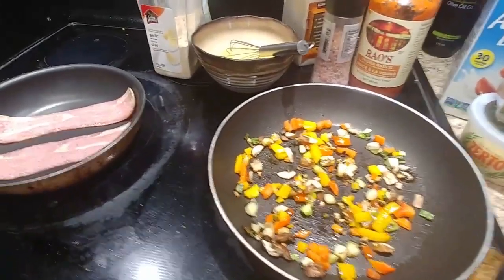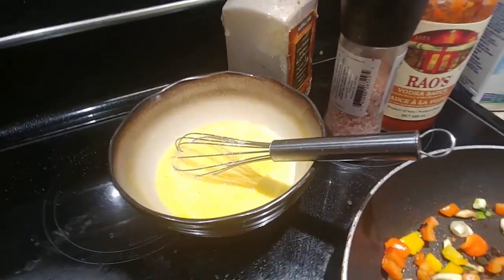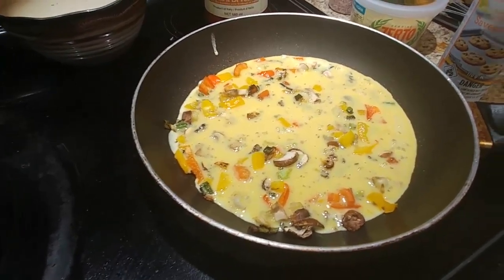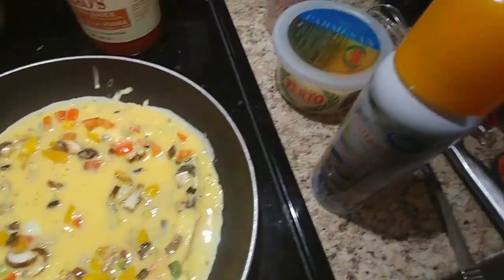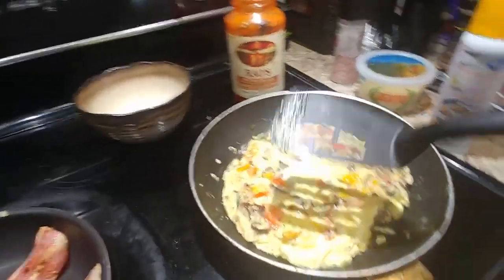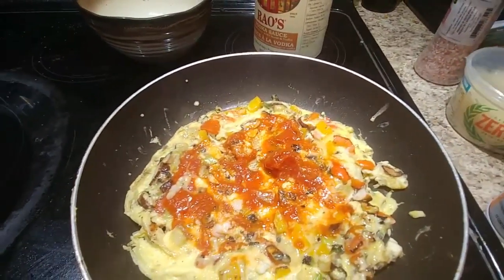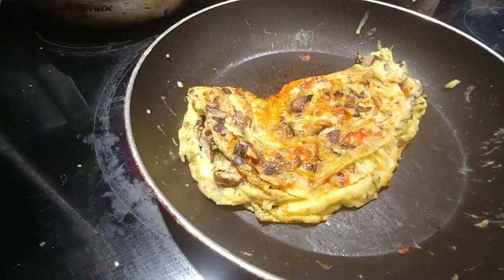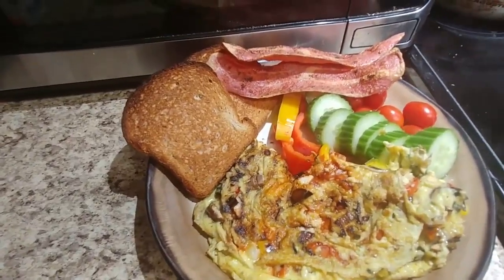Freestyle Italian Omelet Recipe By Risa - Italian Frittata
Please continue to share my channel with friends, family members, ww peeps, coworkers and anyone who is on a health journey too!!

INGREDIENTS :

2 extra or large eggs
1/4 cup non sweetened almond milk or any low fat kind or water
1/4 or more  tsp of garlic powder
1/4 or more tsp of onion powder
Sprinkle of pepper and salt
1/4 or more oregano or Italian seasoning
 1/4 cup or more of choice of peppers (any colour) or any veggies you like
1/4 cup of choice of onion
1 to 2tbs marinera ( I used Raos brand or I have a zero point one on YouTube!)
1 tbs or more of low fat parmasean cheese or any kind of cheese you like

Optional For a side dish!!!
Turkey Bacon
Bread/toast or Bun, melba toast
Extra veggies

DIRECTIONS :

In a medium to high skillet spray it will with choice of cooking spray
Cut onion and veggies
Add onion and sautée then add other veggies.
In a bowl add eggs milk and sessoning
Add egg mixture to skillet with veggies
Allow to cook by scraping side and turning the pan
Once all cooked add sauce and cheese then keep open faced or flip over to one side!

Toast you choice of bread, Bun, etc
Cook bacon or choice of side

Have cut up veggies or salad too

Add to plate and enjoy!!!